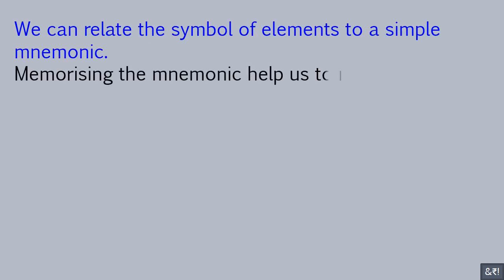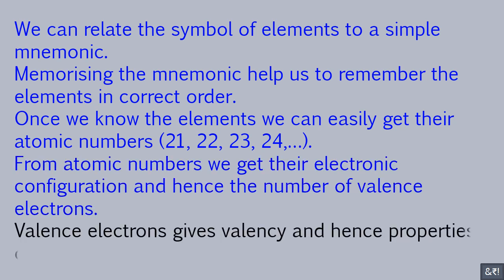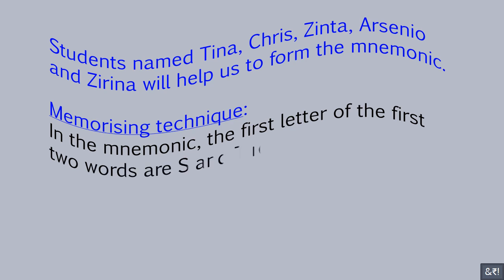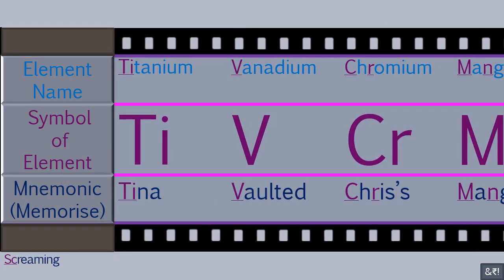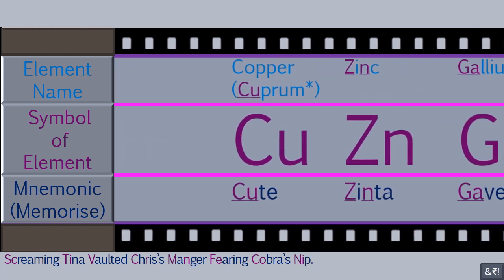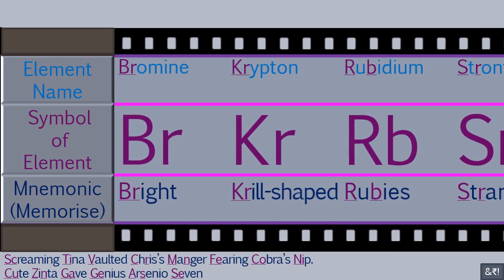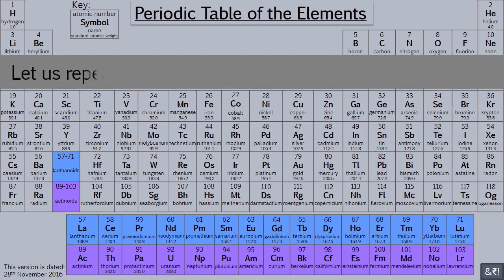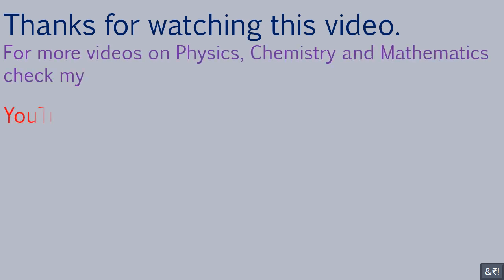A simple way to memorise 21st to 40th element of the Periodic Table.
Using this technique, students can easily remember the elements.